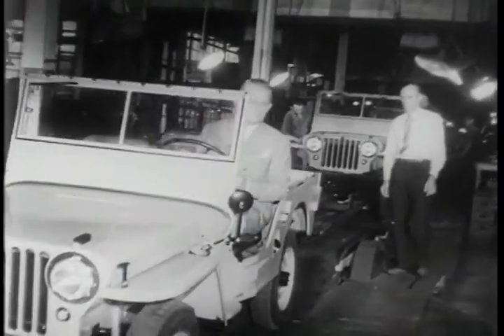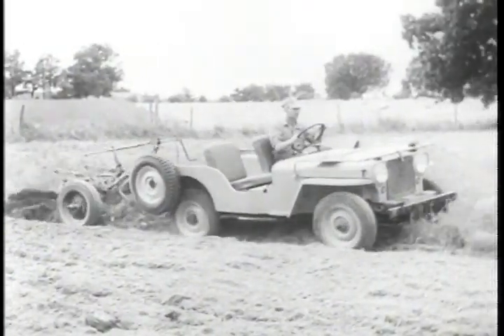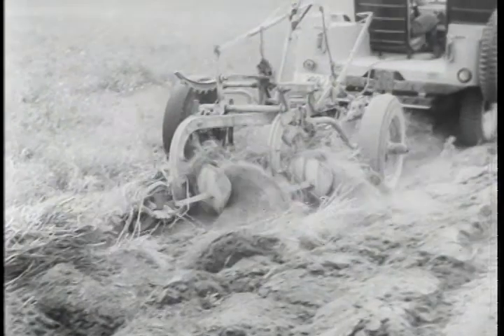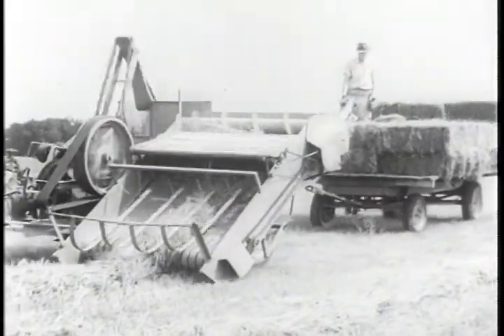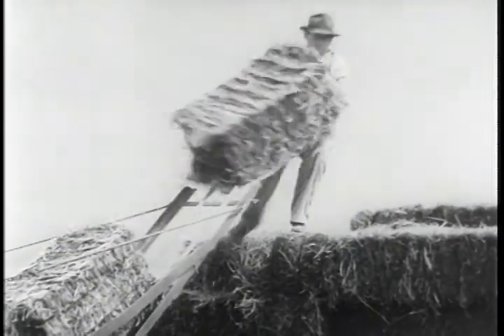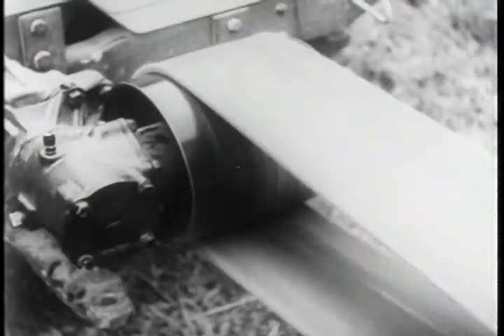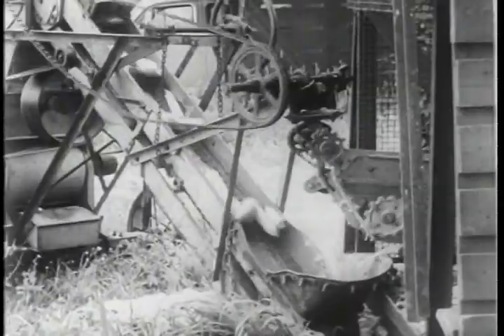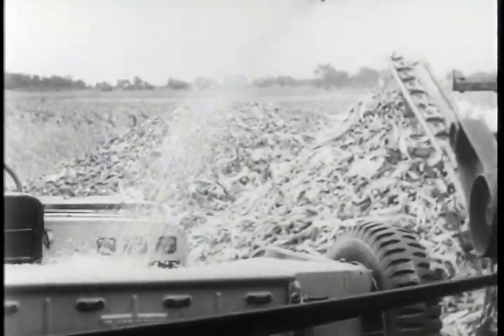First Civilian Jeeps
After World War II Willys Overland rushed to find civilian uses for its famed go anywhere Jeeps.  They were ideally suited for work that required a rugged, simple vehicle.